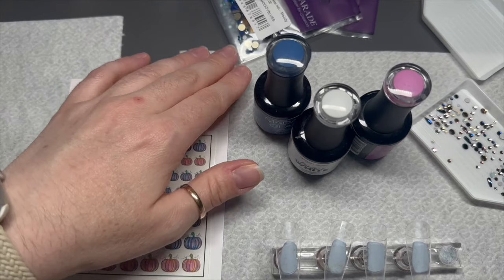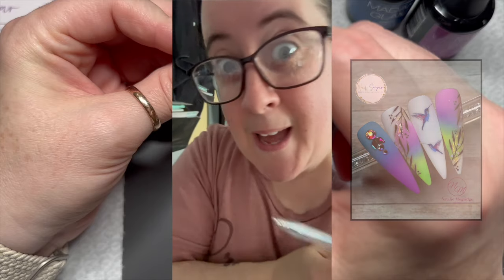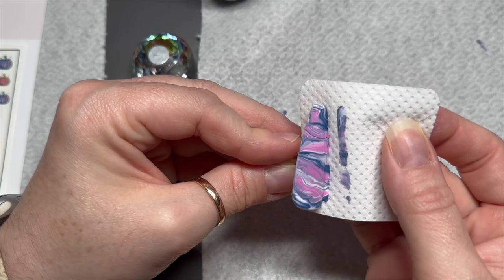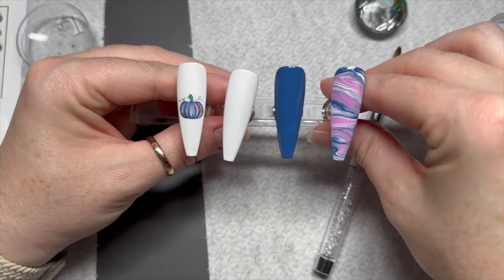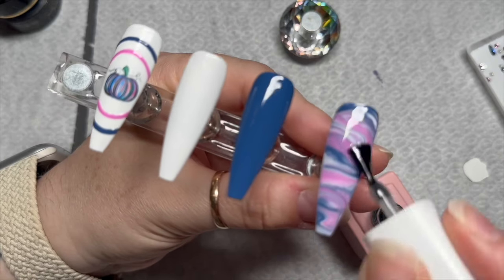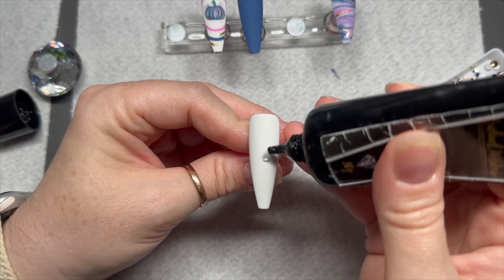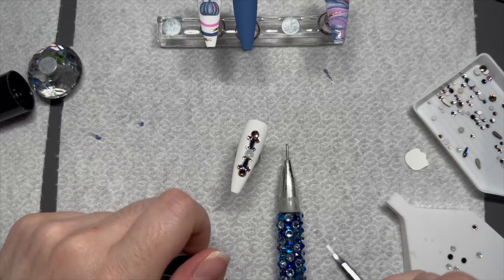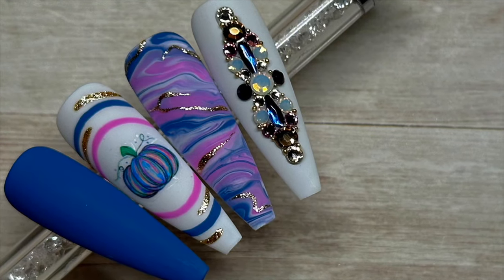Pumpkin Nail Art! | Nail Sugar | MEMBER SHOUT OUTS!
Hi everyone!

In this video I’ll be showing you how I created this set of nails!

Modelones.com ✨

FACEBOOK GROUPS:
Nail Sugar: